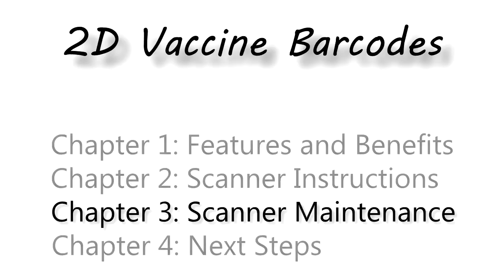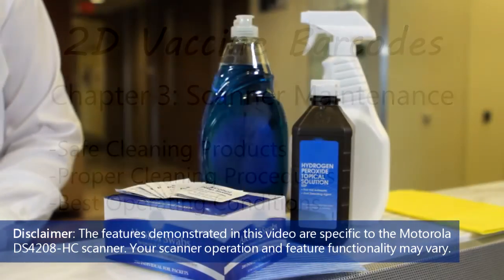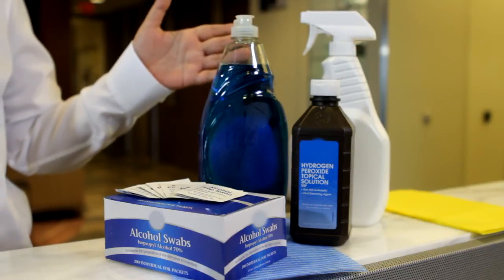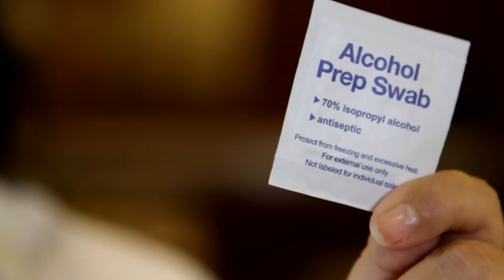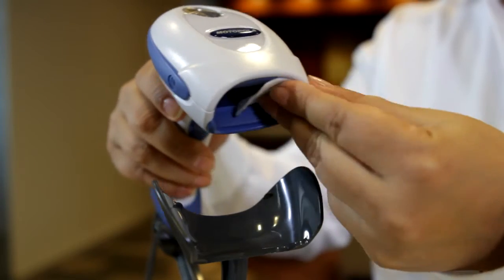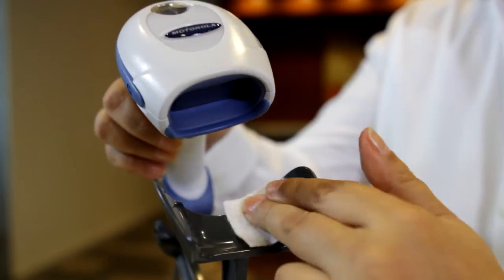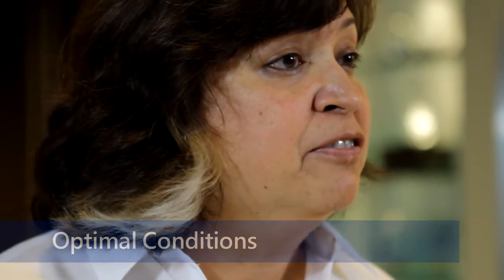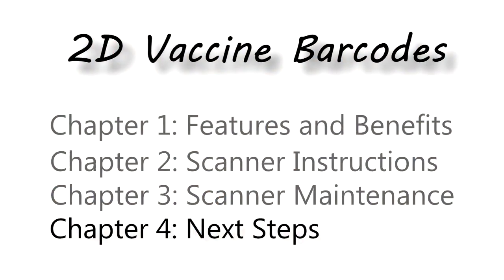2D Vaccine Barcodes Chapter3 : Scanner Maintenance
Scanner Maintenance